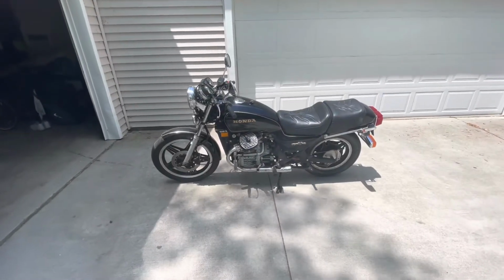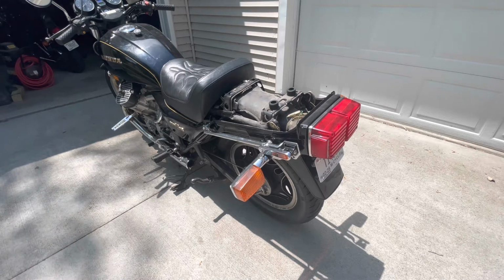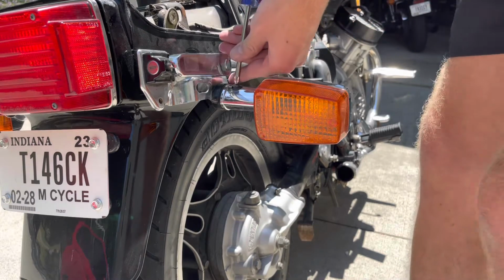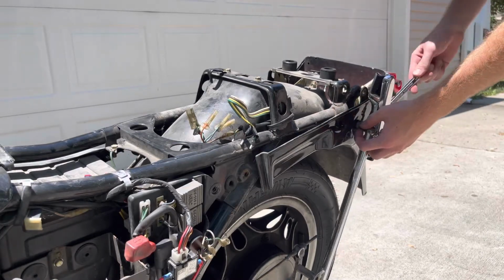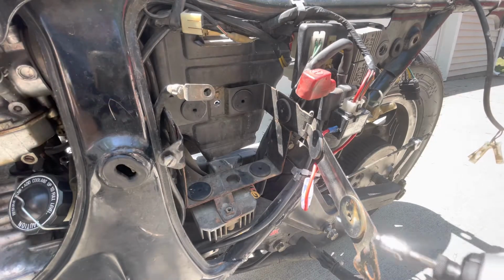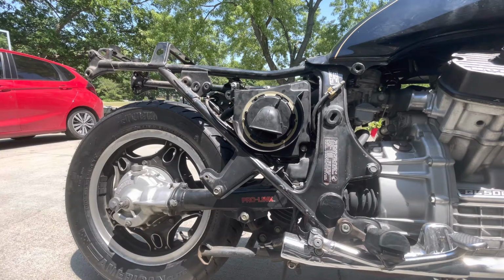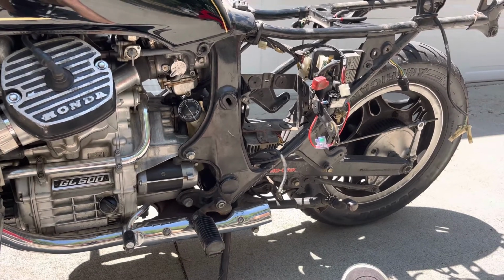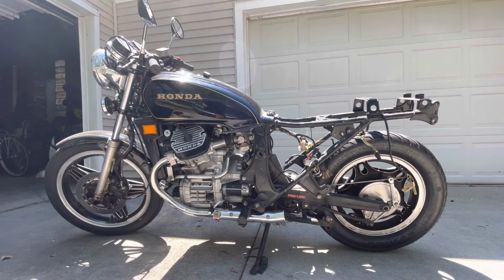Honda GL500 Teardown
Today we are pulling apart my 1981 Honda Silverwing. We will be removing the seat, rear fender, battery, and air box.